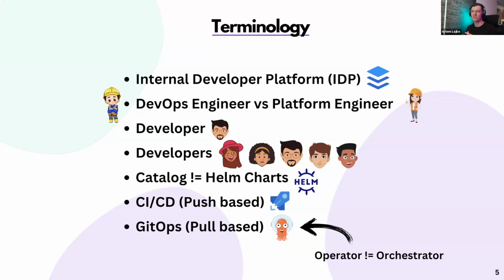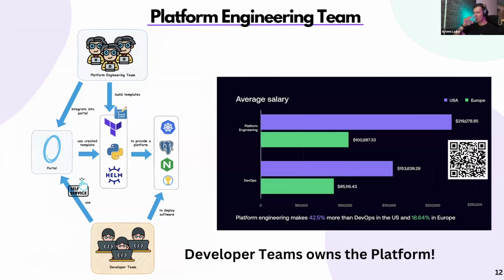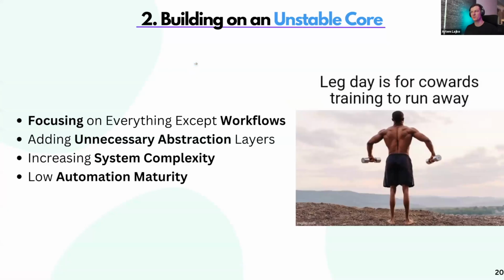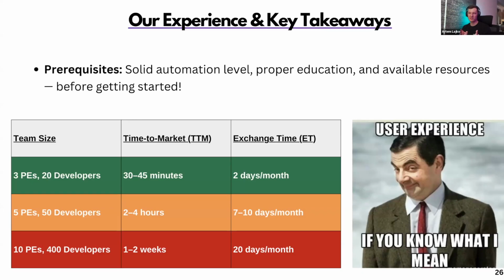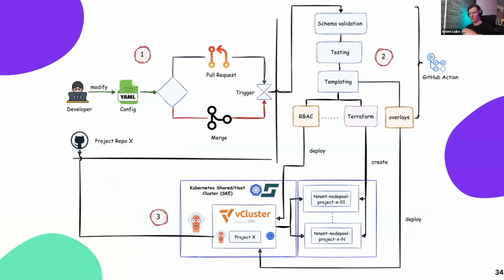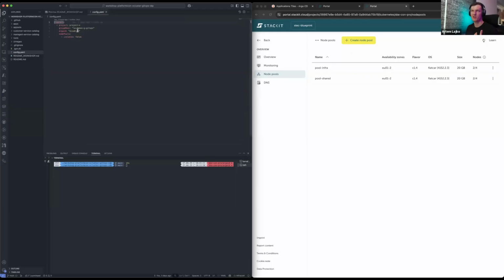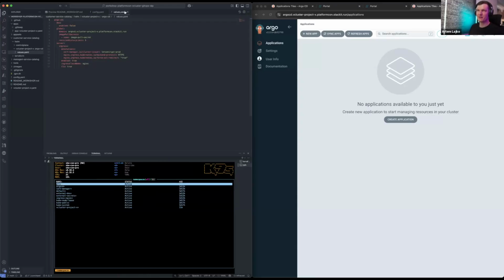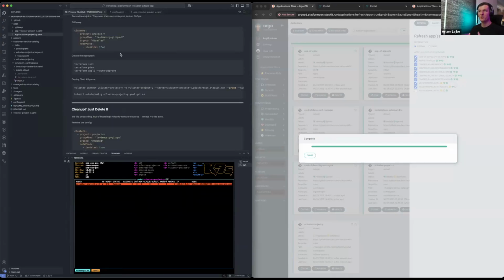How to build a multi-tenancy Internal Developer Platform with GitOps and vCluster - Artem Lajko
Join Platform Engineer Artem Lajko as he demonstrates how GitOps and vCluster enable you to build a scalable, cost-effective IDP leveraging your existing enterprise tools, seamlessly integrating with your current infrastructure instead of requiring completely new technology. This session will cover best practices for Platform Engineers and DevOps teams in designing and managing an IDP, as well as insights for Engineering Leaders on implementing multi-tenancy in Kubernetes. Beyond the technical aspects, you'll gain clarity on what truly defines a Platform Engineering team - and why managed infrastructure or a Terraform catalog alone does not constitute a real IDP.